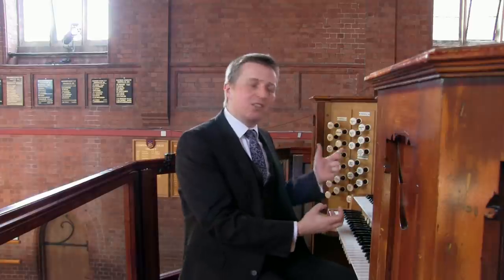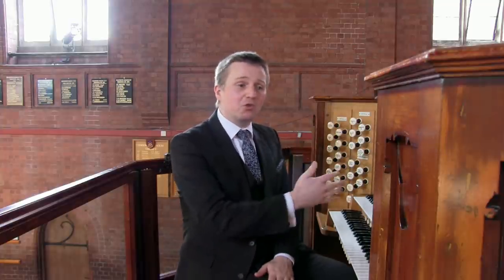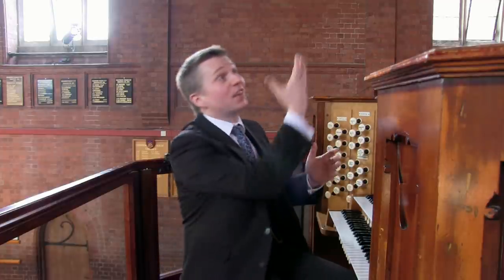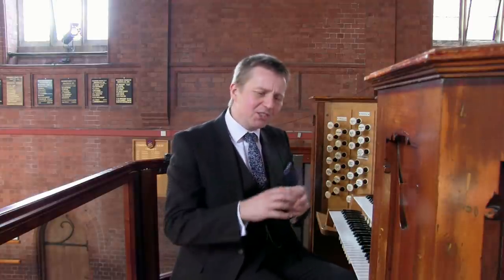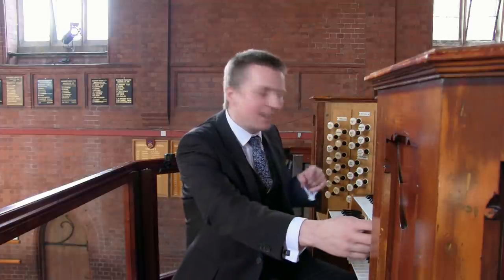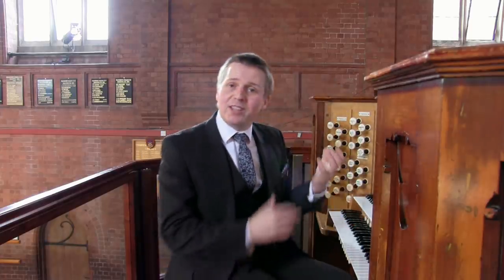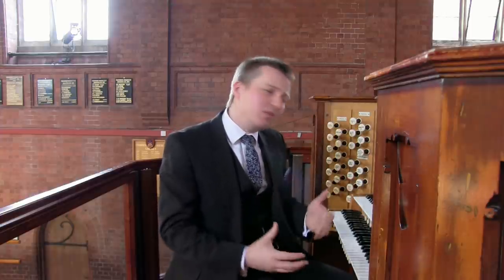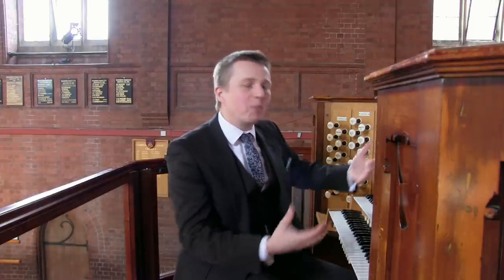SCHULZE ORGAN CONCERT - ELLESMERE COLLEGE - JONATHAN SCOTT - SATURDAY 14 NOVEMBER 2020 7PM (UK TIME)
Welcome to Jonathan Scott's special Online Organ Concert from the historic Schulze Organ of Ellesmere College, Shropshire UK. (Programme Below)

The Score of Jonathan's arrangements featured in this concert are available

We hope you enjoy watching and that you all stay healthy and safe.

Jonathan & Tom (Scott Brothers Duo)

SCHULZE ORGAN CONCERT - JONATHAN SCOTT

PROGRAMME

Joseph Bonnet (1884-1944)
Étude de Concert (Douze Pieces Nouvelles Op.7)

Claude Debussy (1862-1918) arr. Scott
La fille aux cheveux de lin (The Girl with the Flaxen Hair, No. 8 from Preludes Book I)

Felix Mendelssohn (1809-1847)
Organ Sonata No. 3 in A Major Op. 65
i. Con moto maestoso
ii. Andante tranquillo

Charles Gounod (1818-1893) arr. Scott

Vincenzo Bellini (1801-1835) arr. Scott
Casta Diva (Norma)

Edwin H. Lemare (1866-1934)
Fantasia on themes from Bizet's Carmen

THE SCHULZE ORGAN OF ELLESMERE COLLEGE

EDMUND SCHULZE 1864
Organ built for St. Mary's Church, Tyne Dock, South Shields UK.

1874 Additions by EDMUND SCHULZE
New full compass Swell added to replace original Tenor C Swell. Pedal Trombone/Trumpet added. Choir Fern Flute added

1906 Rebuilt Norman & Beard
New Swell Oboe & Tremulant added. Pedal Trombone wind pressure increased. Choir Clarinet replaced original TC Cremona; Manual & Pedal compass extended.

1981 Hill, Norman & Beard
Organ transferred and rebuilt in Ellesmere College, Shropshire.

Manual Compass 61 notes (Originally 58 - Extended 1906)
Pedal Compass 30 Notes (Originally 29 - Extended 1906)

PEDAL
Open Diapason Bass 16
Sub Bass 16
Octave Bass 8
Flute Bass 8
Trombone 16
Trumpet 8

CHOIR
Lieblich Gedackt 16
Salicional 8
Flauto Traverso 8
Lieblich Gedackt 8
Fern Flöte 8 (1874) (Console Stop labelled 'Kern Flute')
Lieblich Flöte 4
Viol d'Amour 4
Clarinet 8 (1906)

GREAT
Bourdon 16
Large Open Diapason 8
Small Open Diapason 8
Hohl Flöte 8
Principal 4
Twelfth & Fifteenth II
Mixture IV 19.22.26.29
Trumpet 8

SWELL
Gedackt 16
Geigen Principal 8
Stopped Diapason 8
Viol da Gamba 8
Voix Celeste 8 (TC Aeoline)
Flauto Amabile 8
Principal 4
Flute d'Amour 4
Twelfth & Fifteenth II
Horn 8
Oboe 8 (1906)
Tremulant (1906)

Couplers
Swell to Pedal, Swell to Great, Swell to Choir, Swell octave
Choir to Great, Choir to Pedal, Great to Pedal